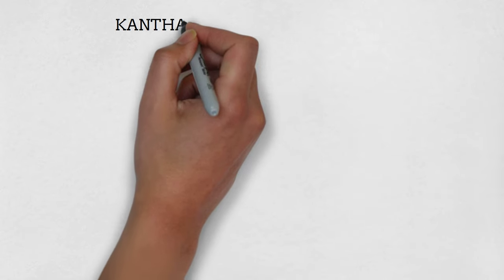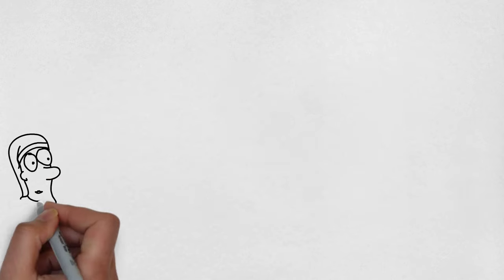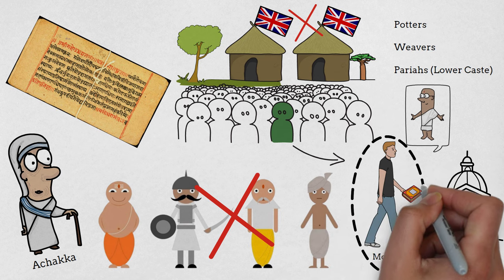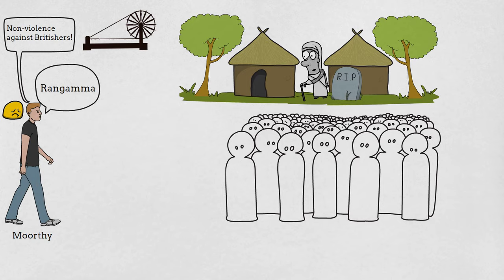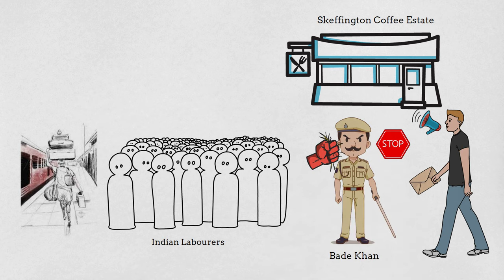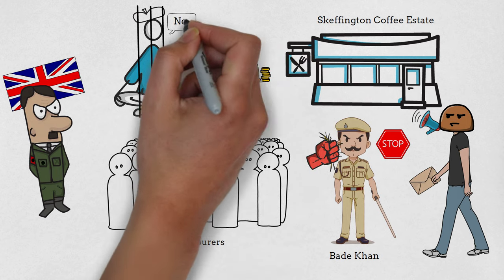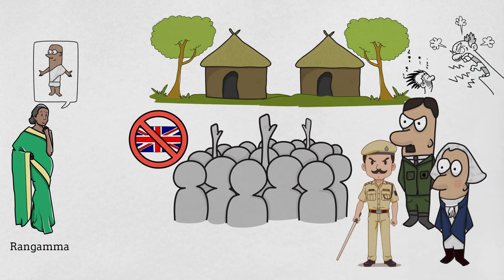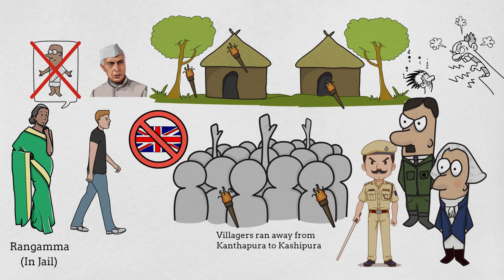Kanthapura by Raja Rao | Animated Summary And Analysis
Published in 1938, Kanthapura by Raja Rao is one of the finest works of Indian English Literature. It is also known as a Gandhian novel because it shows the impact of Mahatma Gandhi’s teaching on a small south Indian village. In this video, we will look at the summary of Kanthapura by Raja Rao.